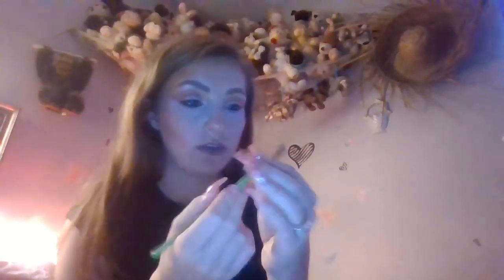Favorite Makeup Brushes Part 3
Hey guys this is part 3 of ym favorite makeup brushes series!